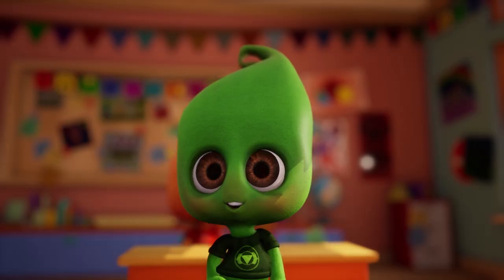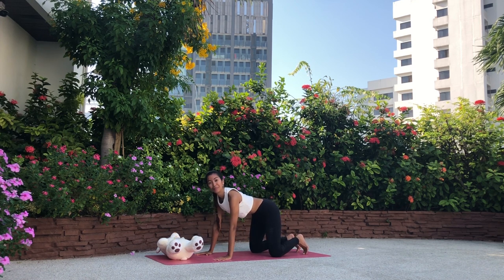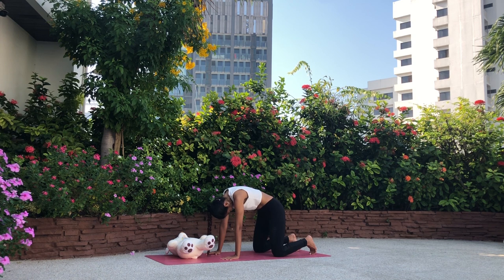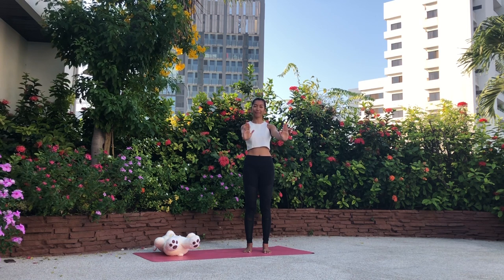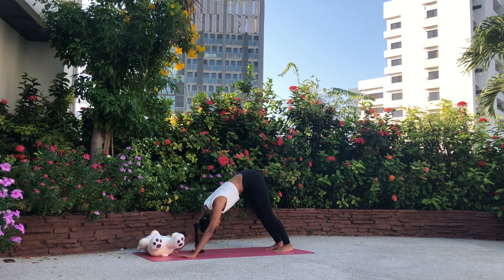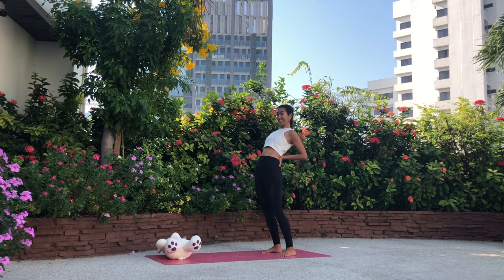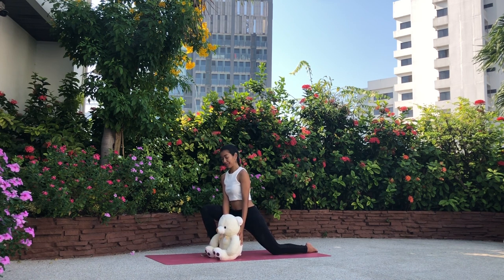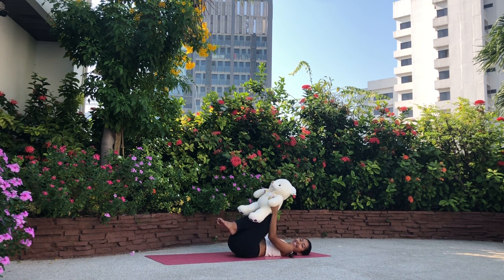Lil' Yogis Yoga Class: Cat Dog And Backbend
Namaste! Hey kids, it's time for yoga class! Join the Lil' Yogis as they learn basic yoga poses for children. Catch the love of yoga at an early age with this simple instructional video that teaches cat pose, dog pose and backbends! Let's start Lil’ Yogis Yoga Class: Cat, Dog And Backbend.